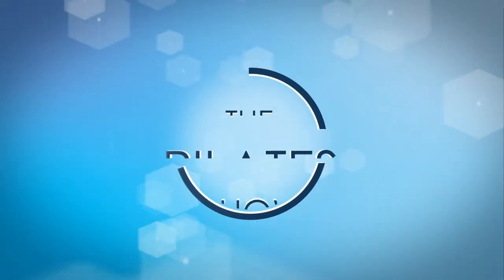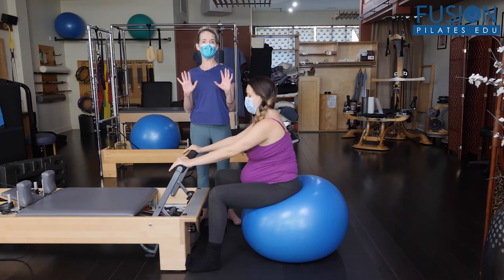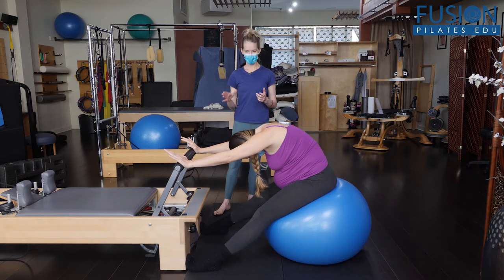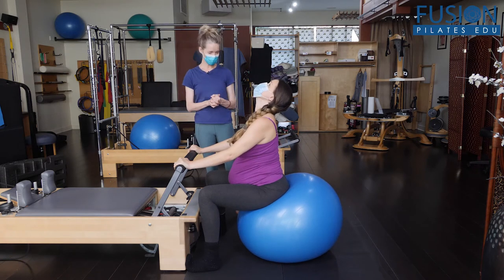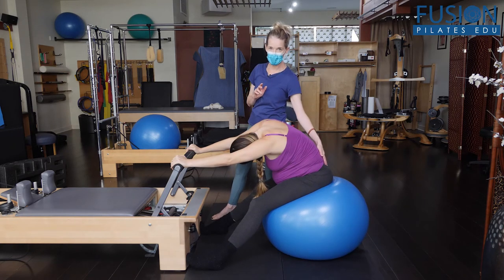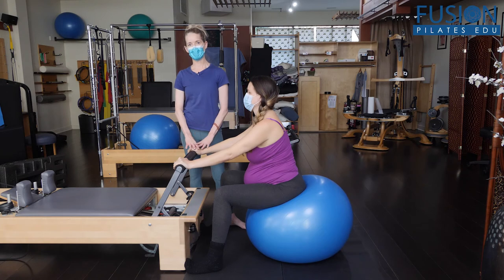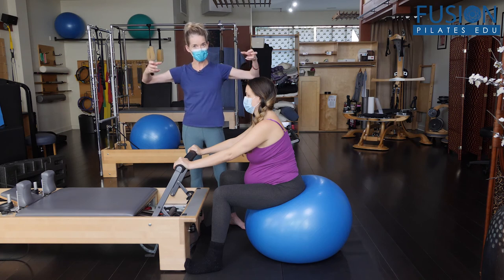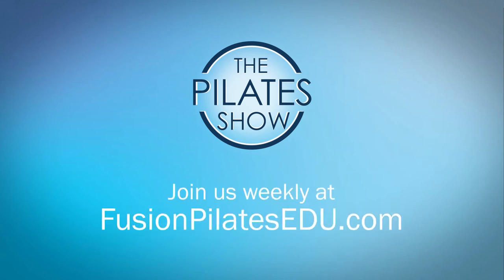Birth ball and the Reformer Footbar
Balancing the pelvis for labor and birth.